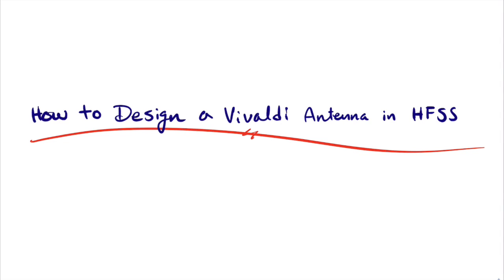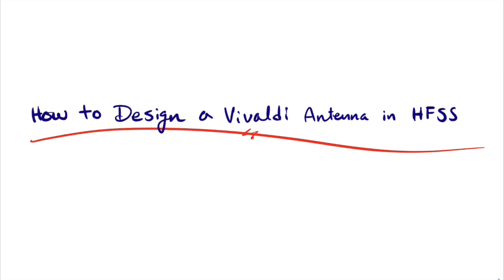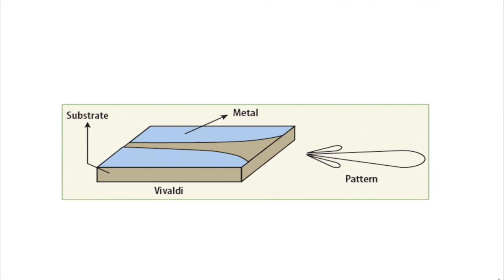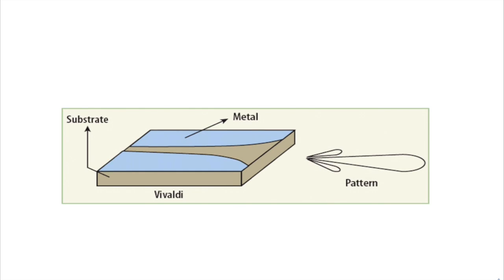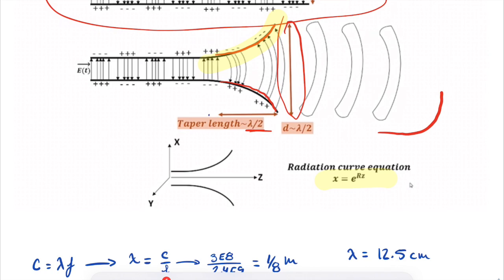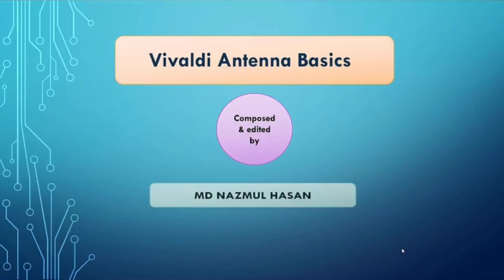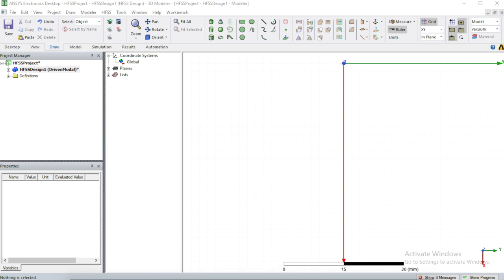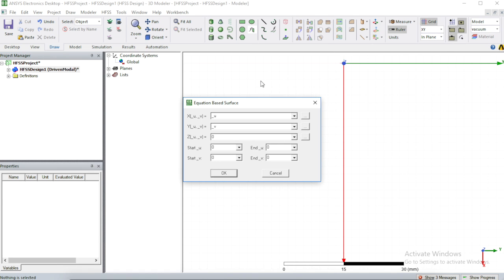How to Design a Vivaldi Antenna in HFSS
In this video I design a Vivaldi Antenna in HFSS. I used this antenna in my radar system for my senior design project at UC Davis